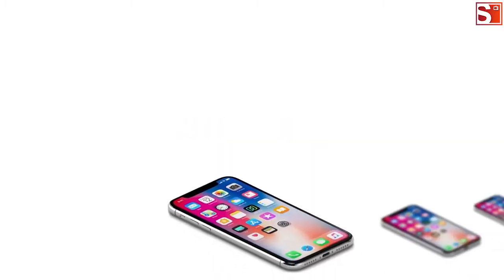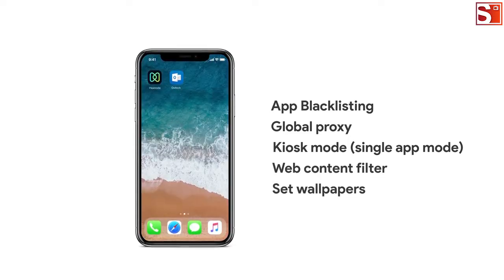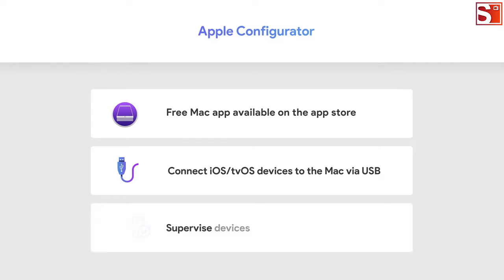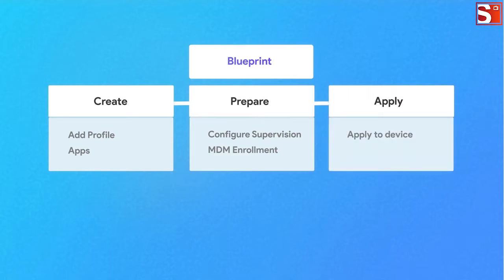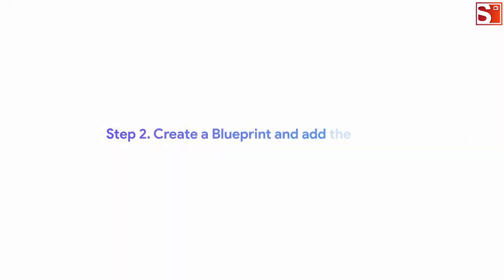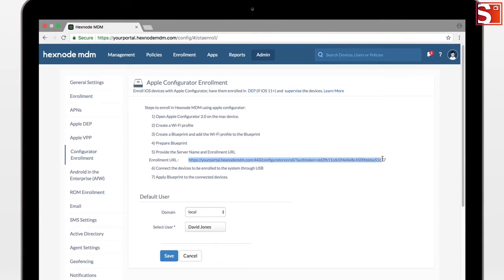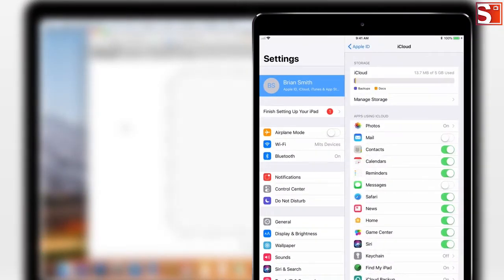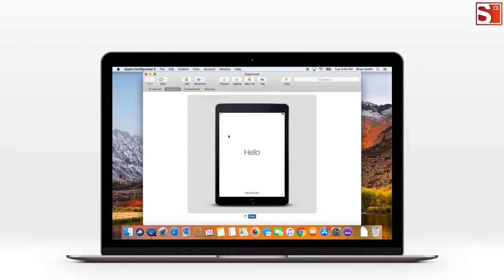【HEXNODE】How to supervise an iOS device using Apple Configurator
Supervise is design for institutionally-owned IOS devices. Supervise let user have a greater control, set additional restrictions and configurations, force actions and more.
Why we need supervise?
• Silent app installation
• App blacklisting
• Global proxy
• Kiosk mode (single app mode)
• Web content filter
• Set wallpapers
We need to supervise the device in priority, then only can complete the list above.
This video will teach us how to supervise an iOS device using Apple Configurator.